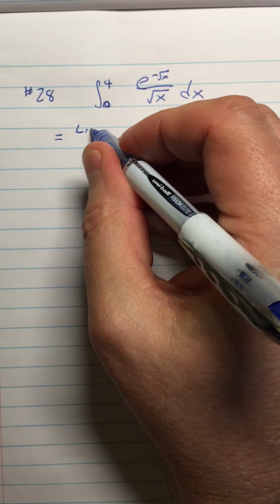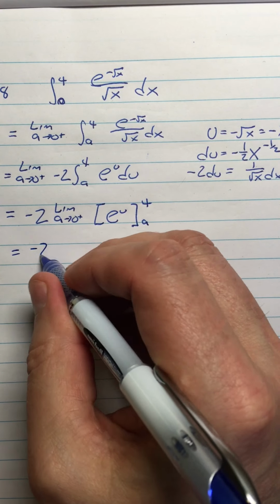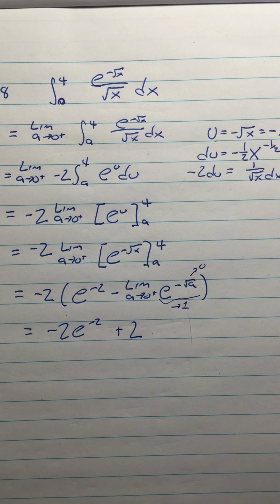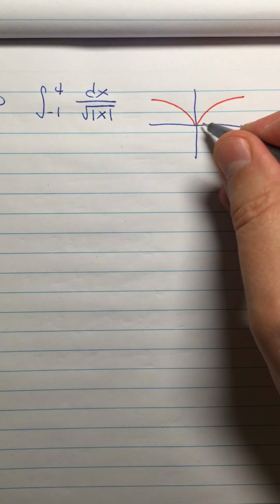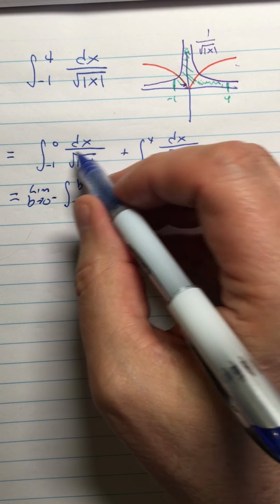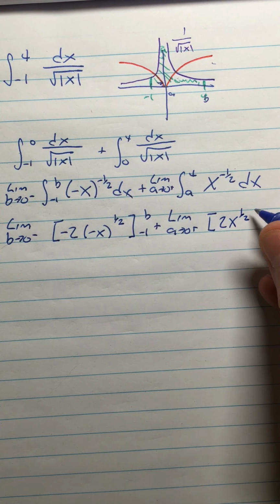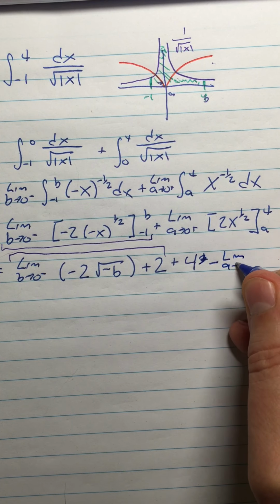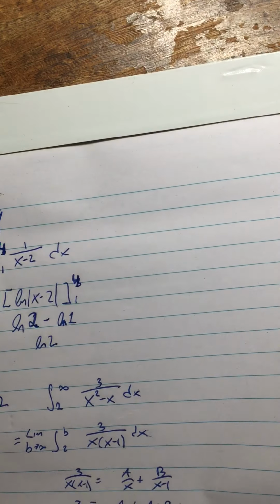Calc 8.4 Improper Integrals Part 9